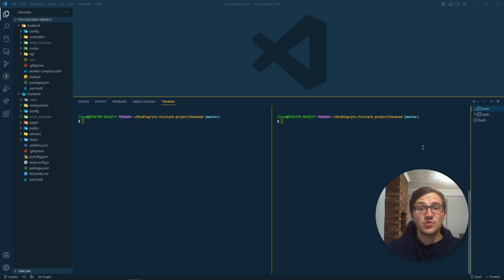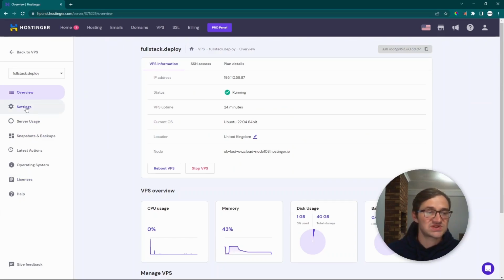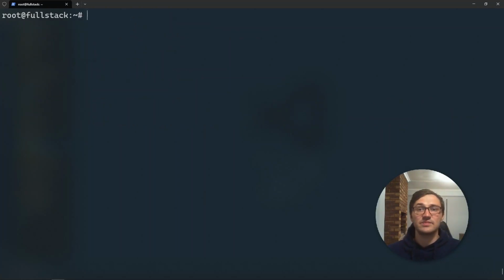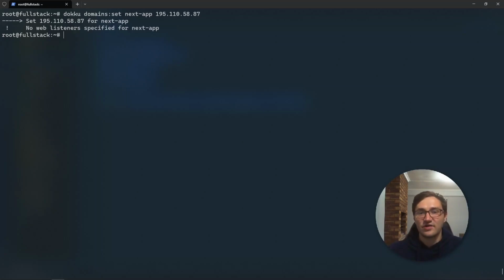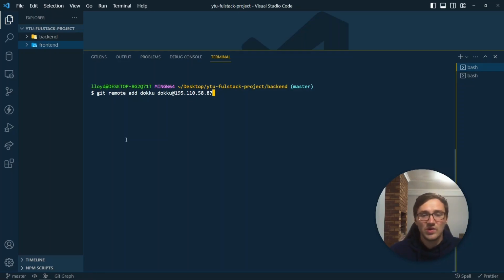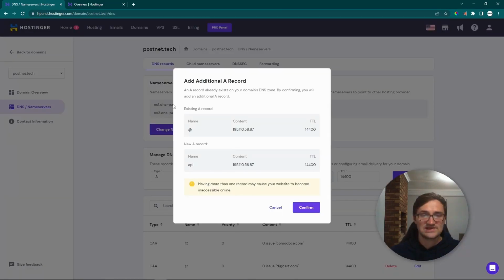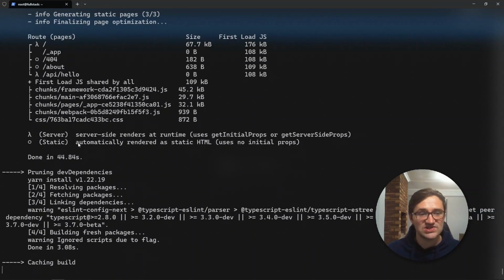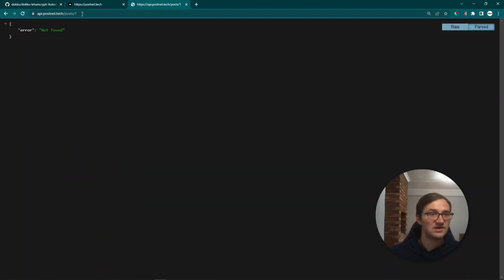Full stack development - Part 3 - Deployment (custom domain + SSL)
FULLSTACKJUNKIE

🎥 Video Description:

Welcome to part 3 of our exciting Full Stack Development series! In this installment, we dive into the world of cloud deployment as we take the backend and frontend applications we built in previous videos to the next level. Join us as we explore the power of Dokku, a lightweight and open-source platform that simplifies the process of deploying and managing applications on the cloud.

In the first video of our series, we crafted a robust backend using Node.js, while the second video saw us constructing a sleek and interactive frontend with Next.js. Now, in this highly anticipated third episode, we guide you through the step-by-step process of deploying our full stack application to the cloud using Dokku. This powerful tool will allow us to easily manage our application's infrastructure, ensuring scalability and reliability.

🚀 We are thrilled to have Hostinger as our cloud provider and proud sponsor of this video. Hostinger offers a wide range of hosting solutions, and their intuitive platform makes deploying and managing your applications a breeze. With Hostinger's support, we'll showcase how to seamlessly deploy our full stack application, providing valuable insights along the way.

Whether you're a beginner in full stack development or an experienced programmer looking to enhance your cloud deployment skills, this video is packed with practical knowledge and actionable steps. Join us on this educational journey as we harness the power of Dokku and Hostinger to bring our full stack application to life in the cloud.

Let's build, deploy, and revolutionize the way we create applications together!

FULLSTACKJUNKIE

00:00:00 – 00:02:01 Intro
00:02:07 – 00:07:11 Local project walkthrough
00:07:11 – 00:14:42 Setup VPS on Hostinger
00:14:42 – 00:22:00 Setup Dokku on VPS
00:22:00 – 00:26:04 Explore Dokku CLI & Setup SSH key
00:26:04 – 00:38:21 Setup Dokku apps
00:38:21 – 00:43:46 Setup Postgres database with Dokku
00:43:46 – 00:53:24 Deploy applications (from local using git)
00:53:24 – 01:03:40 Setup custom domain name
01:03:40 – 01:10:10 Inspect running app logs & rebuilding app
01:10:10 – 01:14:30 Setup SSL for all apps
01:14:30 – 01:19:27 Final fixes and practice rounds
01:19:27 – 01:20:56 Outro